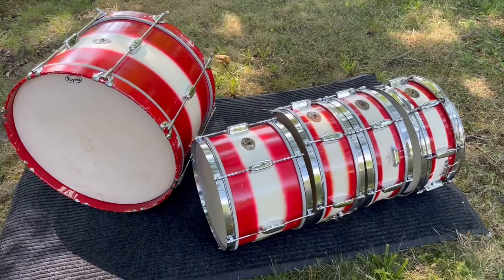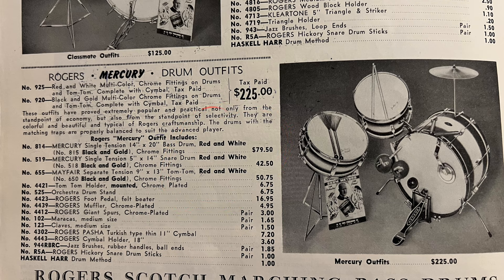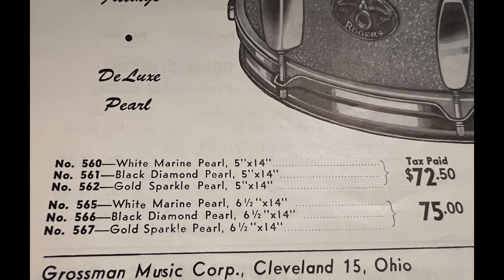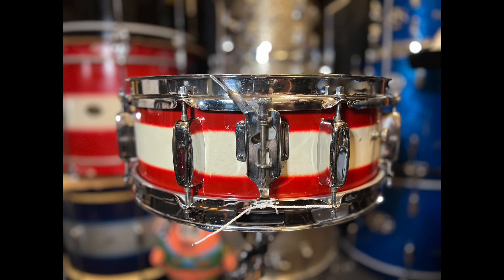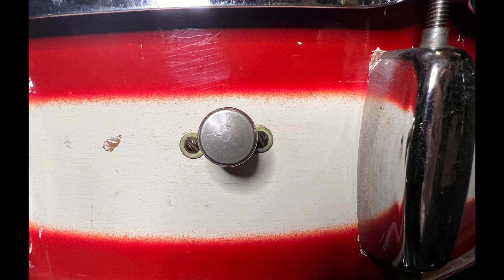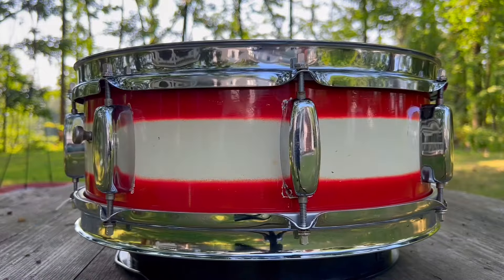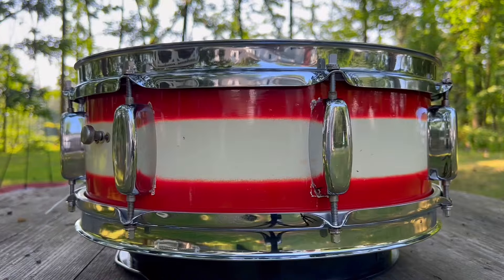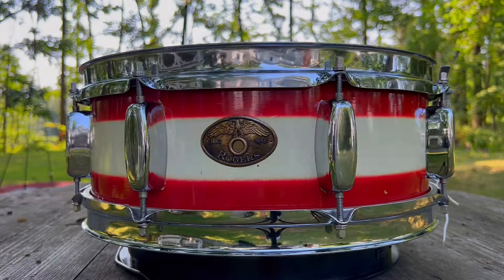A Very Unique Rogers 1957 Holiday Snare Drum.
Take a look at a unique special order 1957 Holiday snare drum and hear the store of a chase it took to acquire it.